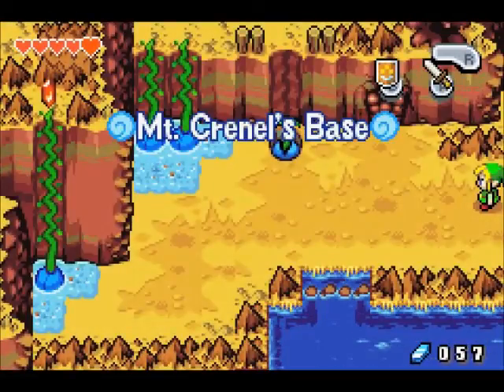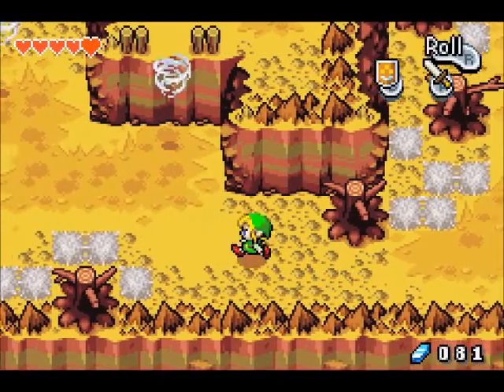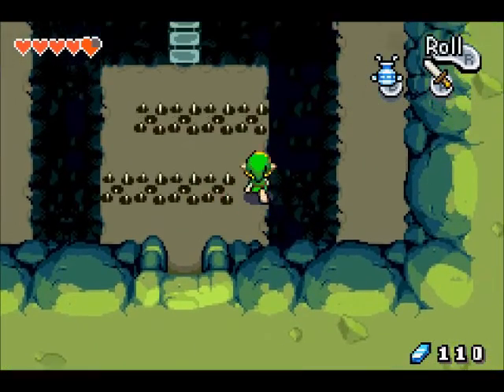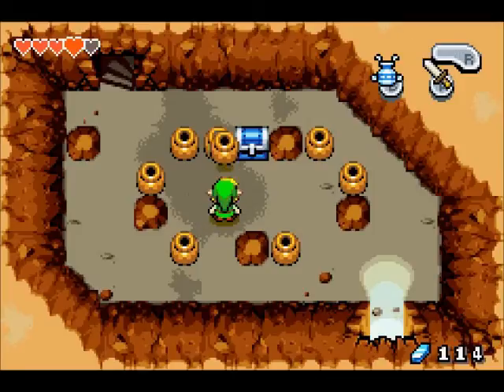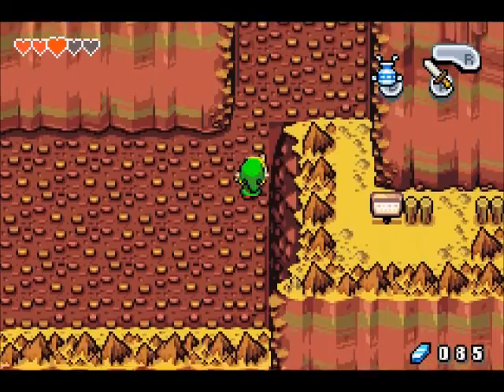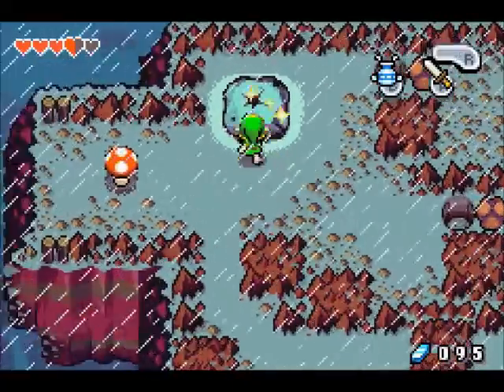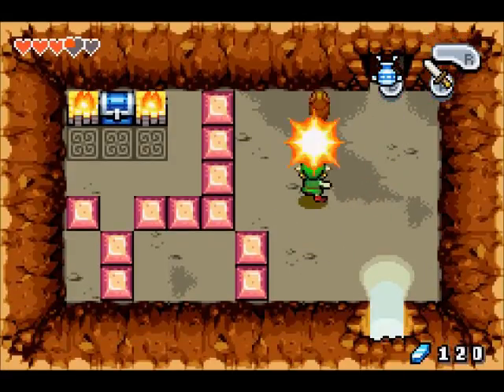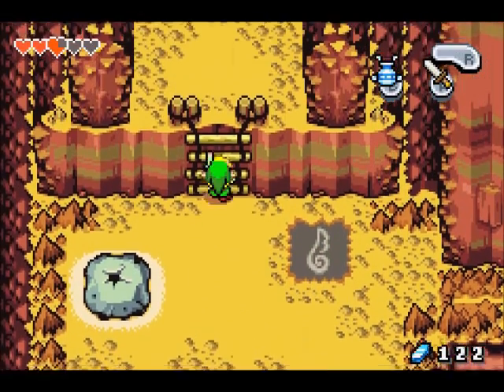The Legend of Zelda: The Minish Cap - Part 5: Ting Along, Tong Along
Part 5 - Ting Along, Tong Along
Captain Doylan is climbing a mountain… why is he climbing a mountain?

Items Collected:
- Piece of Heart #6
- Piece of Heart #7
- Grip Ring

Kinstone Fusions:
None

Kinstone Progress:
002/100